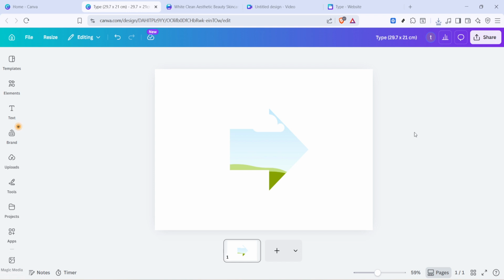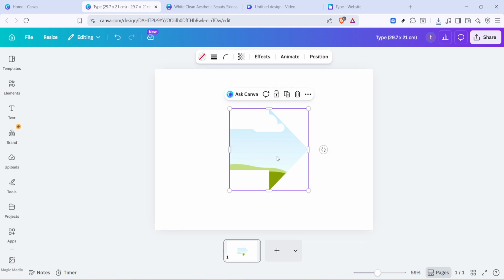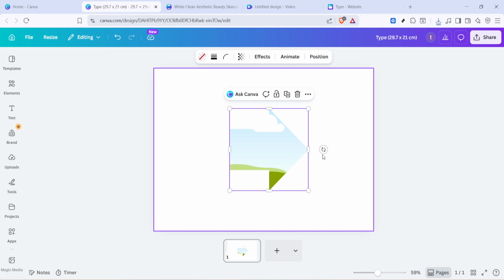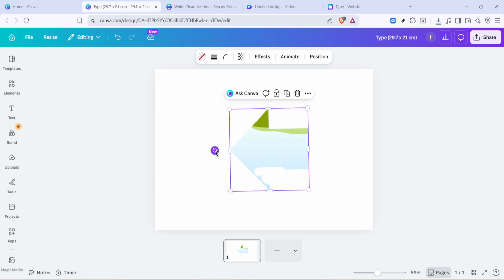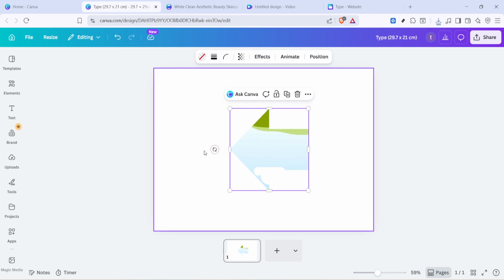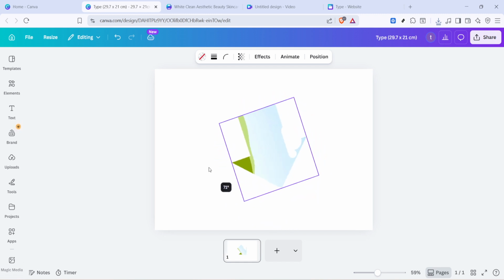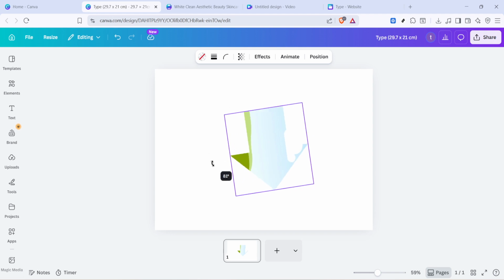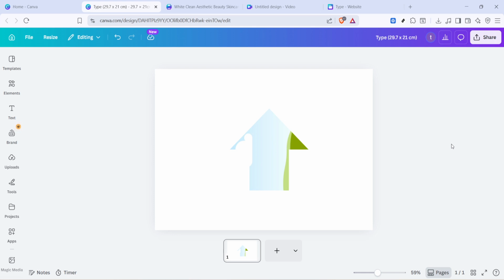How to flip a frame in Canva (Step By Step 2026)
How to flip a frame in Canva